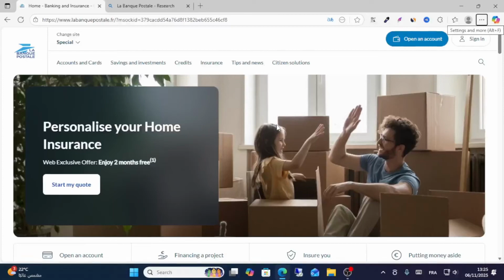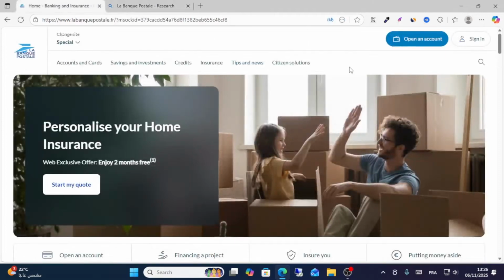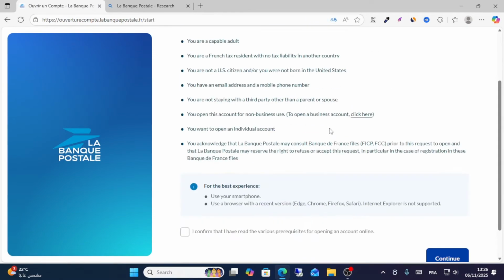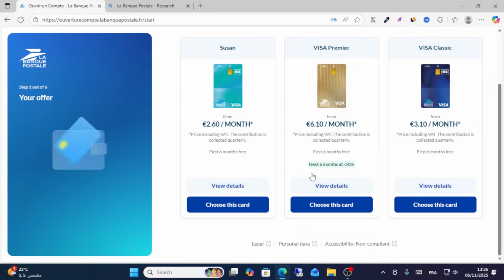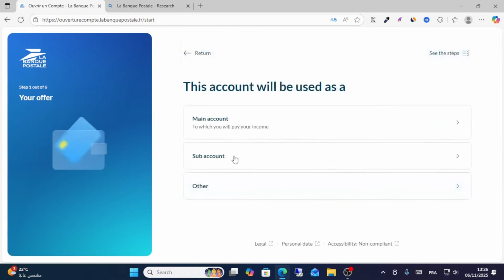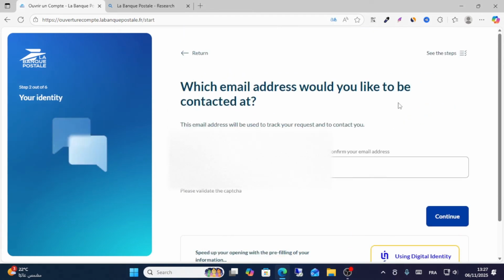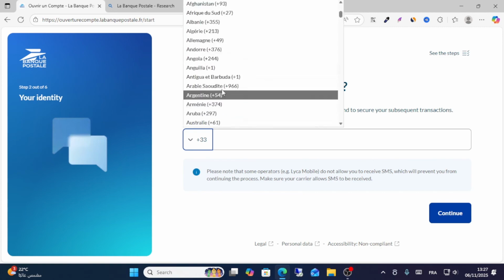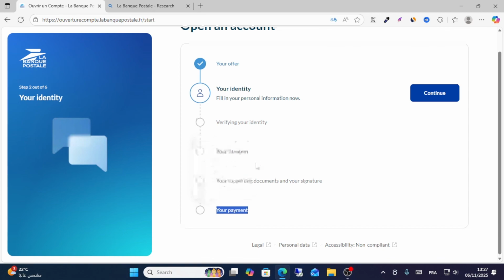How to open La Banque postale app - Quick & Easy Tutorial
In this step-by-step guide, we’ll show you how to download, install, and log in to your La Banque Postale mobile banking app for secure account access and easy money management